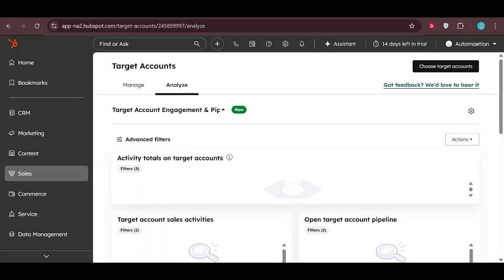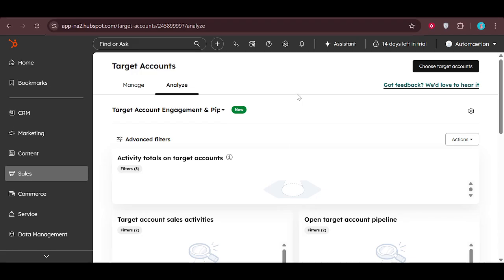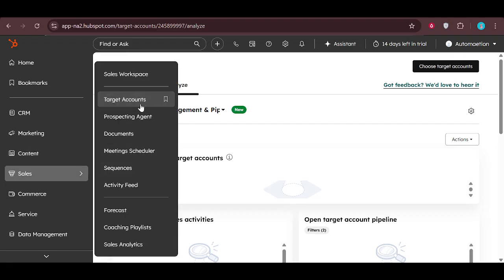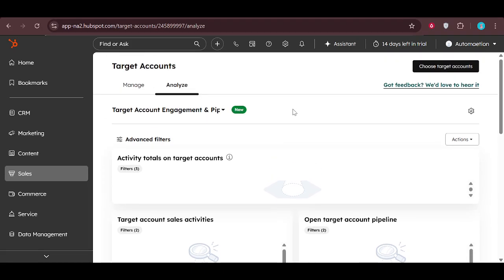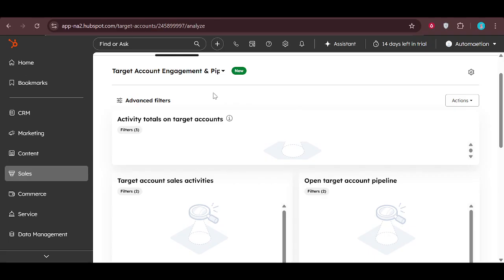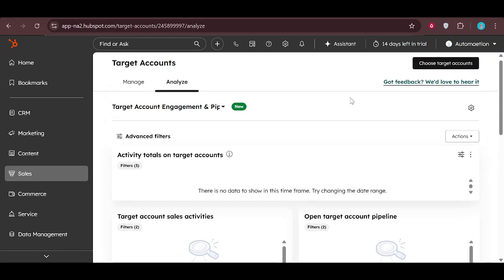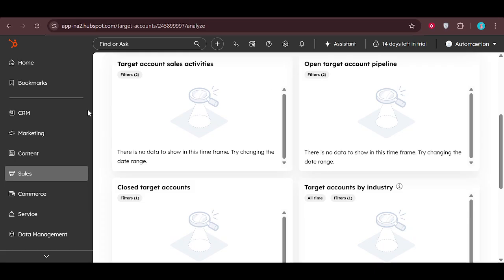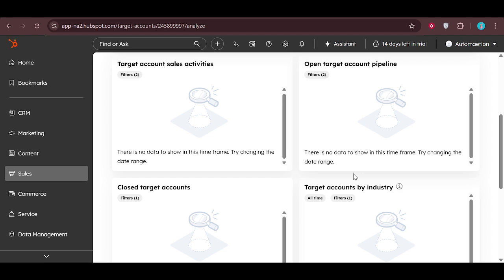How to Use HubSpot for Account Management 2026 (Easy Guide)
In this video, we dive into how to use HubSpot for effective account management, focusing on key features that can help streamline your processes and enhance client relationships. Whether you're new to HubSpot or looking to optimize your existing account management strategy, this tutorial covers all the essentials you need to know.

You will learn how to navigate HubSpot's tools, set up your dashboard, and manage customer interactions efficiently. Enhance your account management skills with practical insights and step-by-step guidance. Watch till the end!